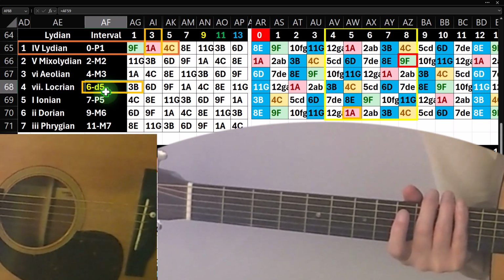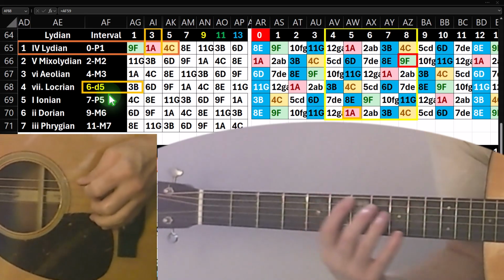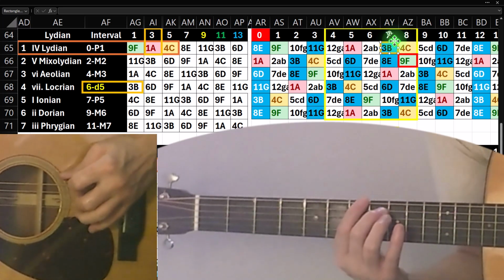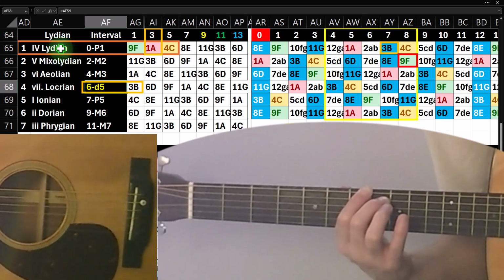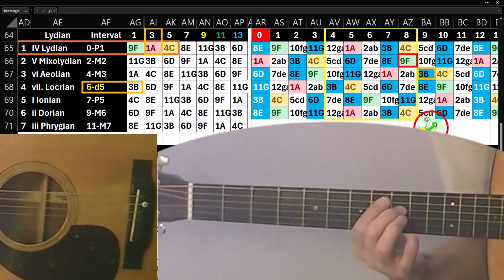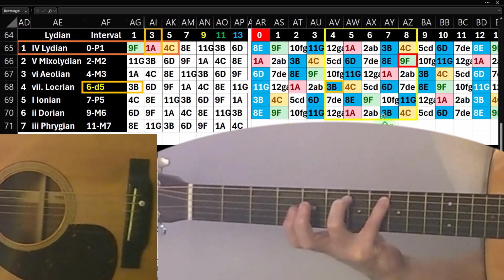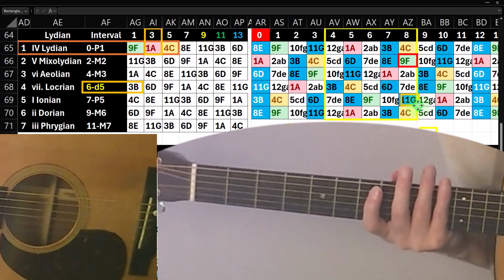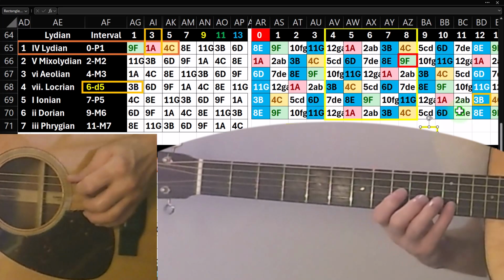F Lydian – Augmented 4th Around F on 8th Fret Second String From Top 3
F Lydian – Augmented 4th Around F on 8th Fret Second String From Top